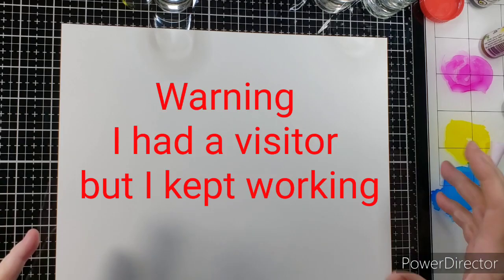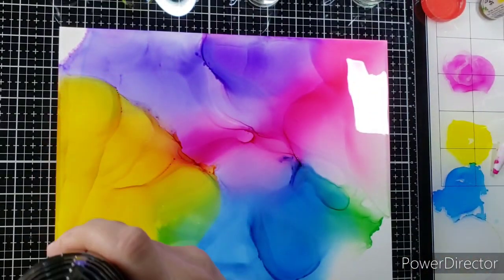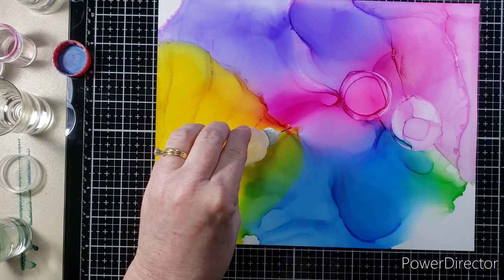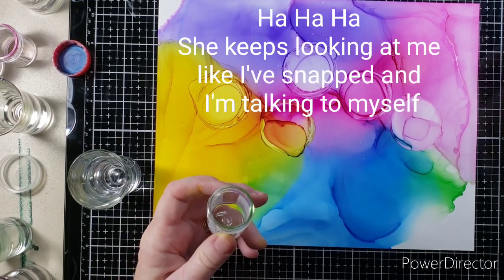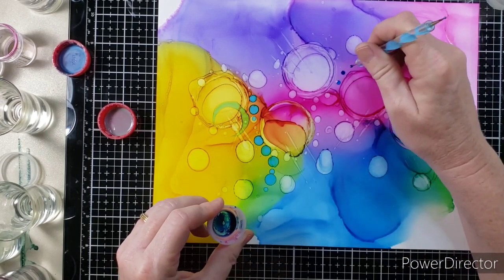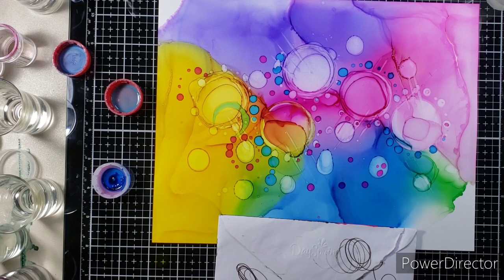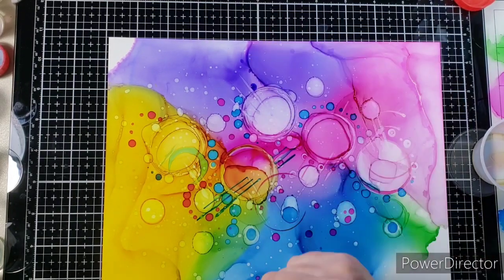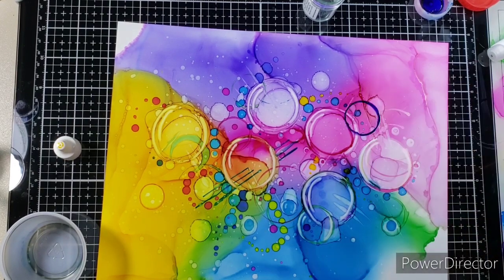#56 *SOLD * Alcohol Ink Abstract Bubbles using Shot Glasses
How to make Abstract Bubbles using Shot Glasses with pastel colors. Great for Fun Pictures or Cards  Tutorial for beginners and advanced painters

Supplies below

Kirland Photo paper
Bianyo alcohol markers
Marabu Ink - Apple & Magenta
Ranger Ink - Sailboat Blue & Amethyst
Pinata - Sunbright yellow
Shot glasses
Palette knife

8 Oz Plastic Squeeze Squirt Condiment Bottles (AMAZON)

*** ACRYLIC POURING ***
500 Pack 3 OZ Clear Plastic Cups (AMAZON )
24 OZ. SQUEEZE BOTTLE (AMAZON )
Jumbo Push Pins (AMAZON )
30 ML MEDICINE CUPS (AMAZON)

4 Pack Silicone Mats  -   (AMAZON )